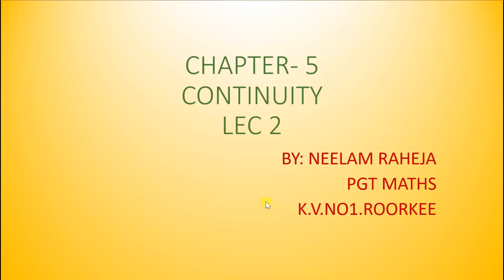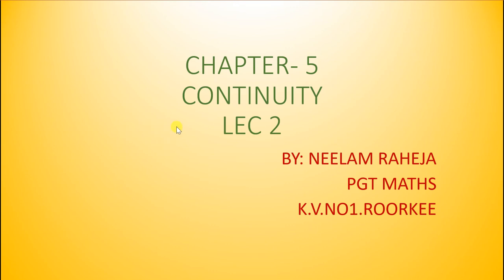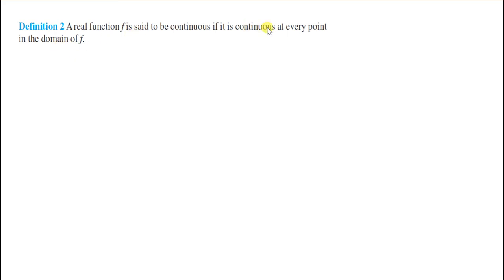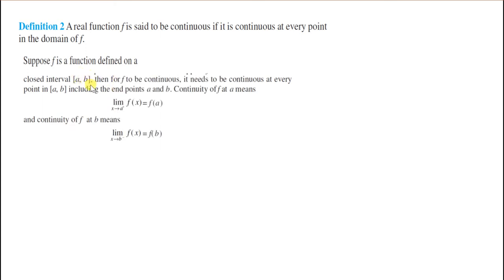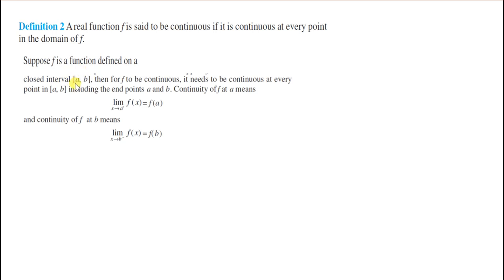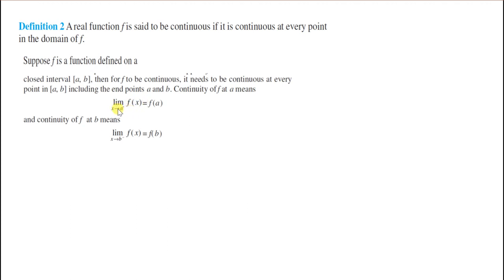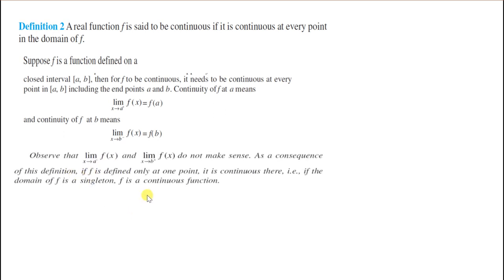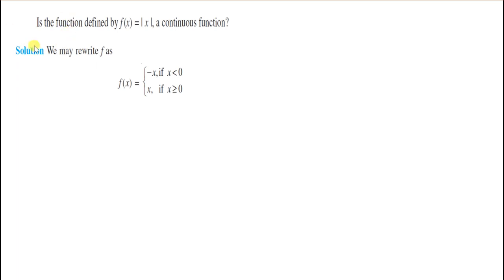XII CONTINUITY LEC 2 BY NEELAM RAHEJA